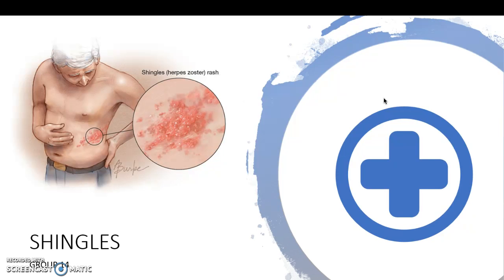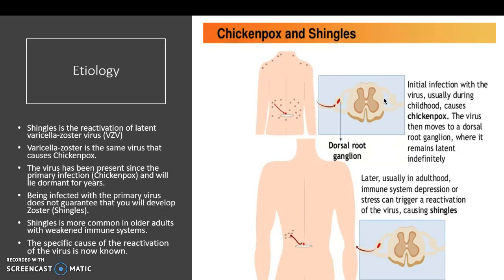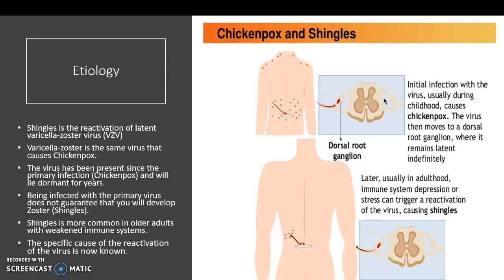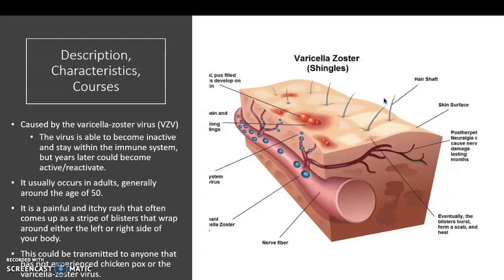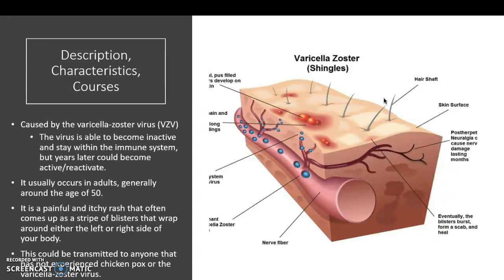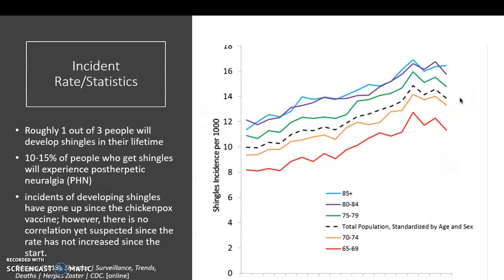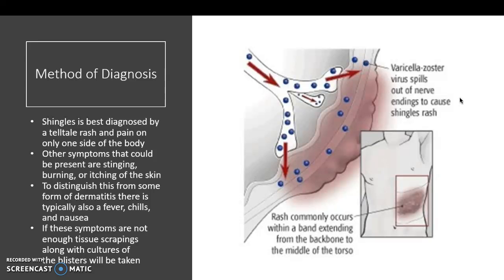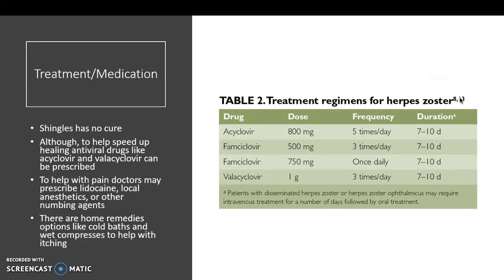Recording #2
Group 14
Courtney Monde
Anastasia McArthur
Morgan Frank
Jamie Ferguson
Not recorded: Hector Ayala